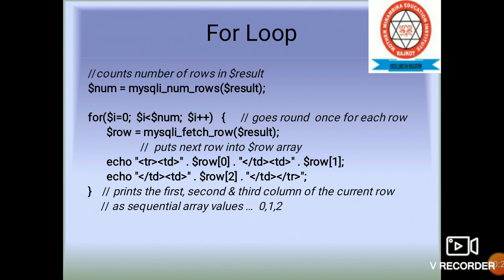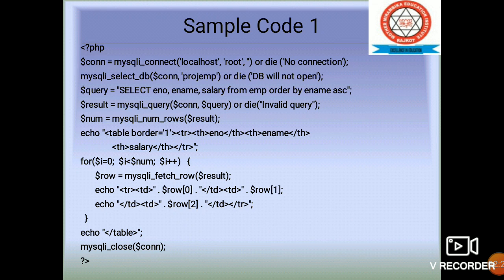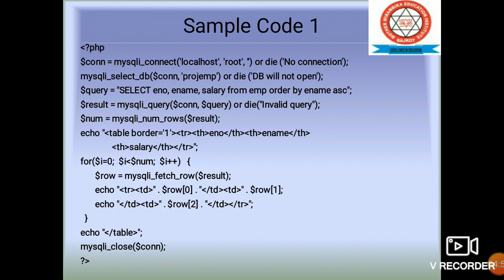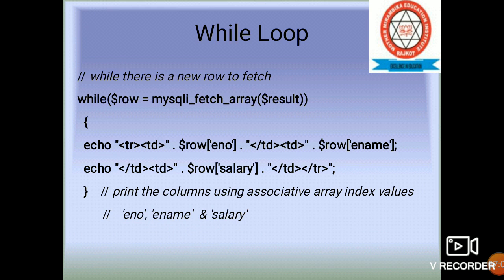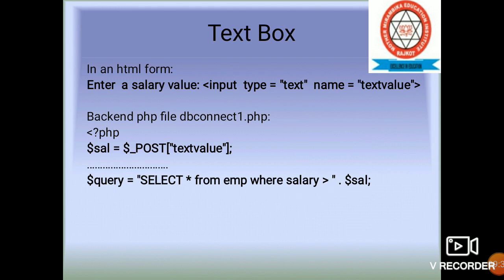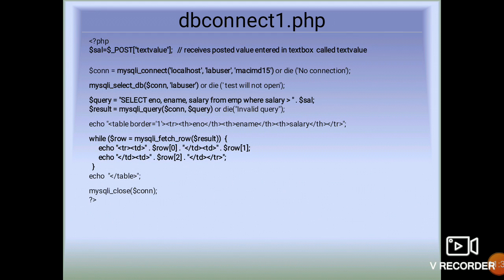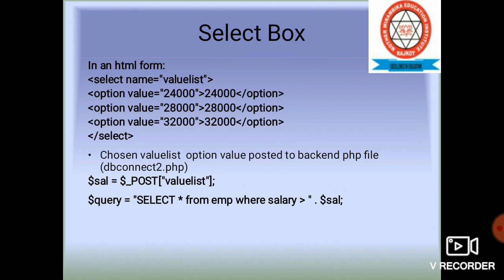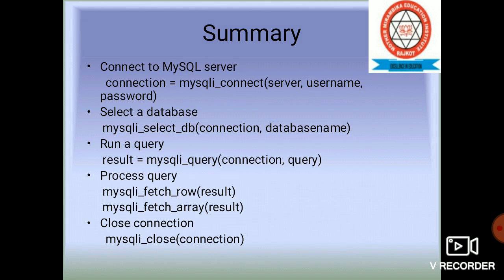FOR LOOP - FY BCA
PHP WITH MYSQL - SUBJECT